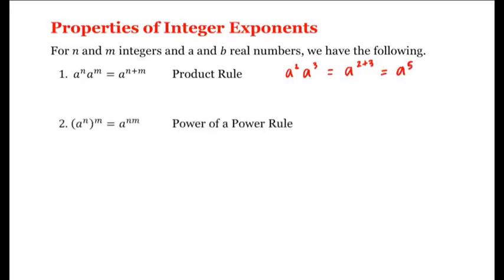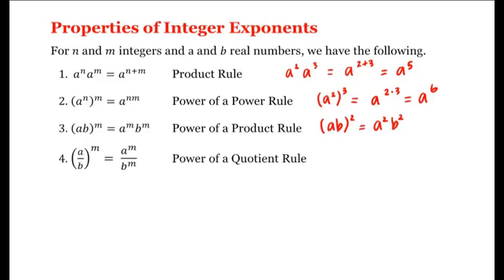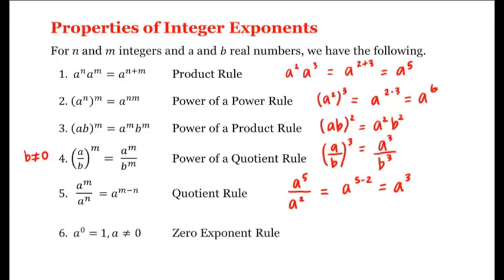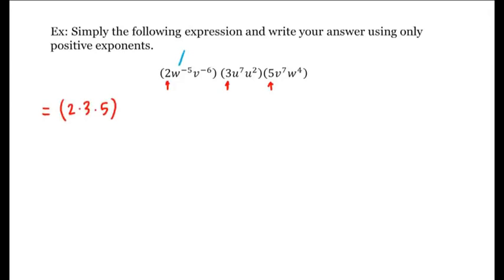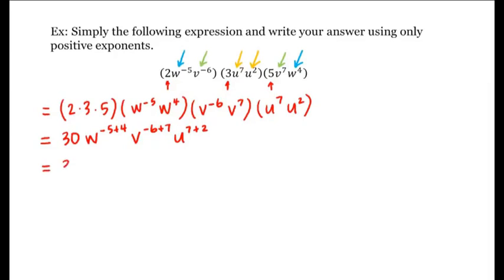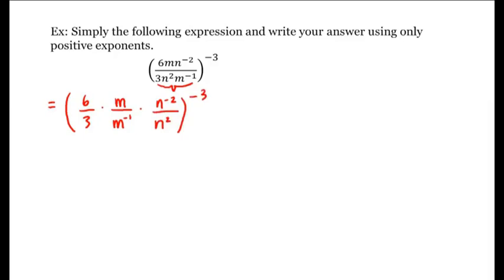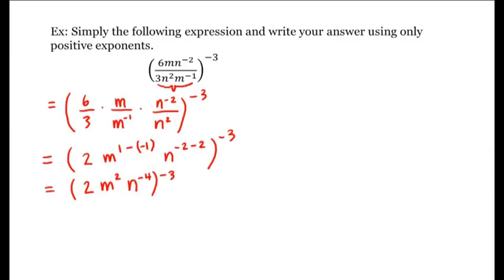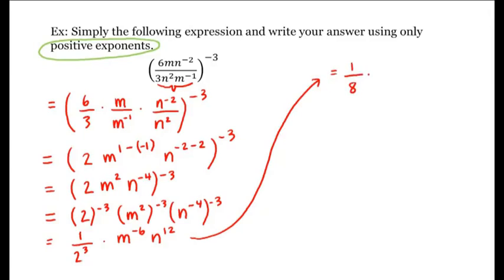1. 6 Properties of Integer Exponents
Properties of Integer Exponents